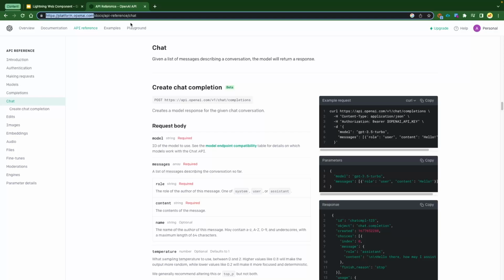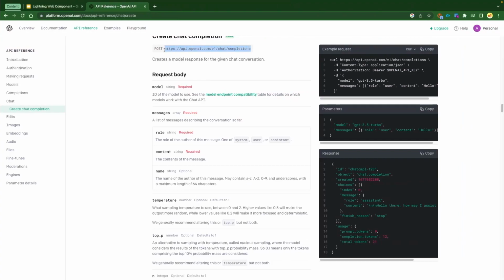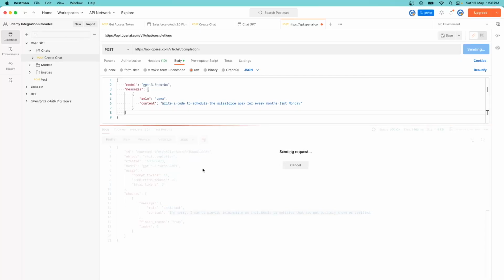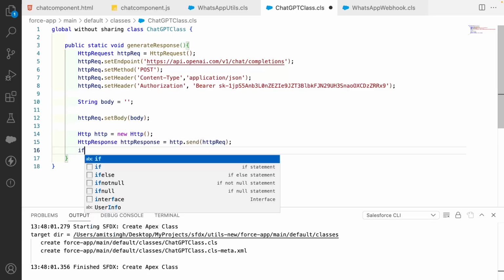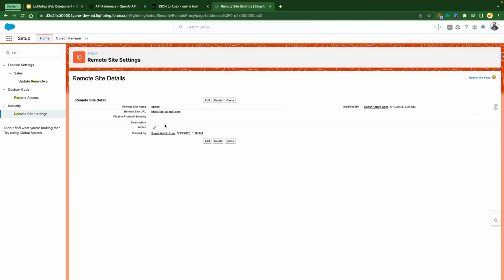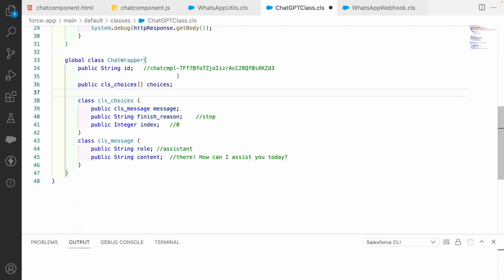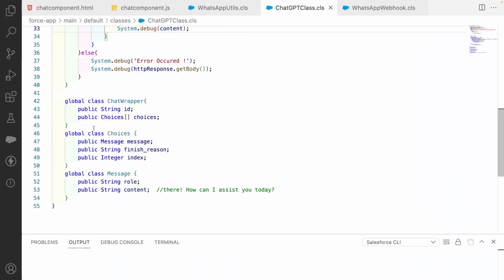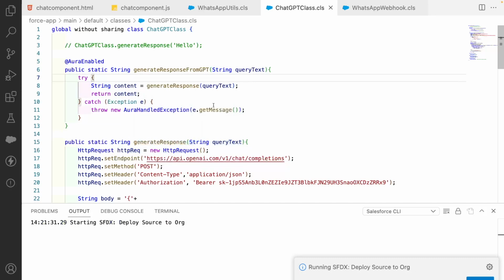How to Integrate ChatGPT with Salesforce